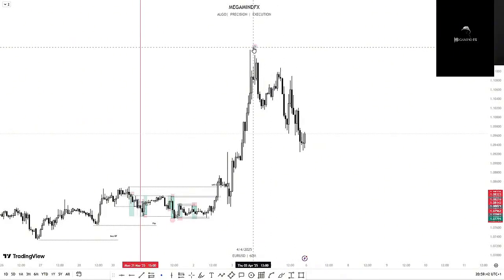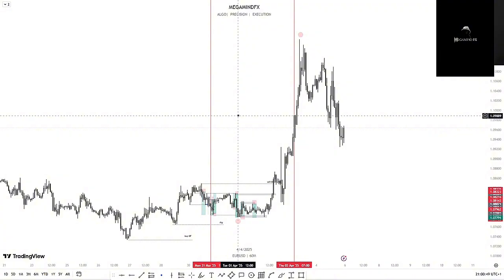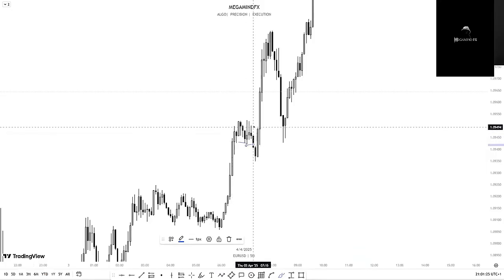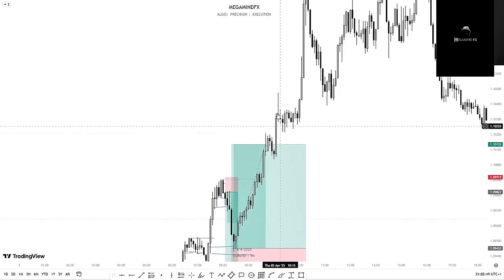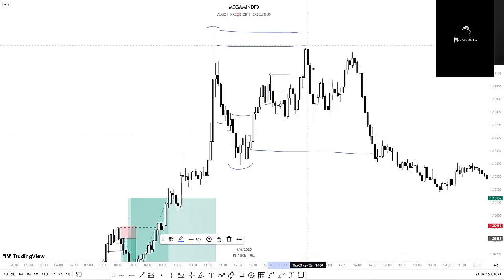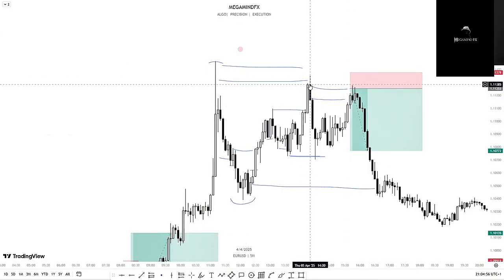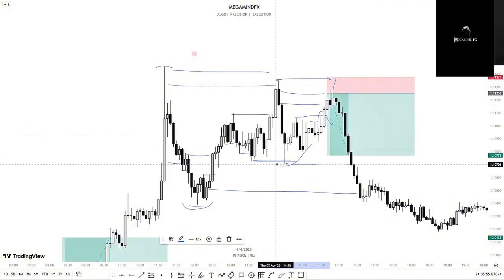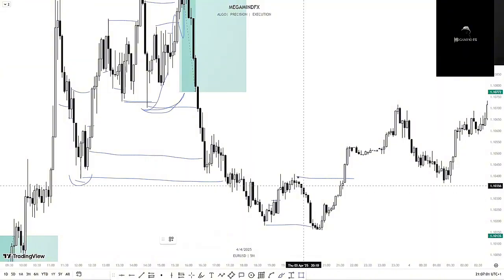ALGO STRUCTURE/ TIME AND PRICE 2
Algo structure unlocks the beauty of trading…trading